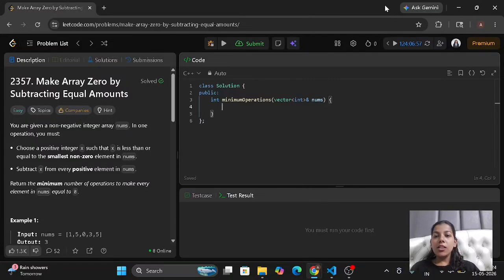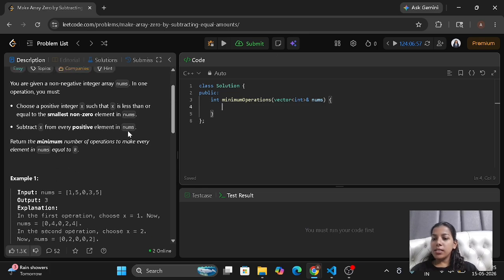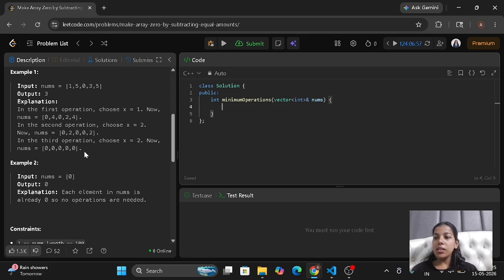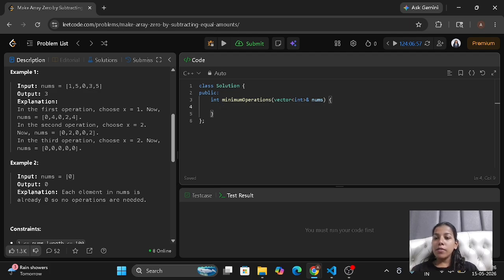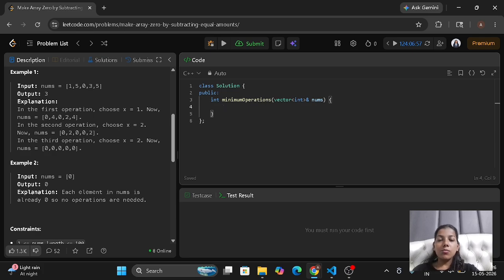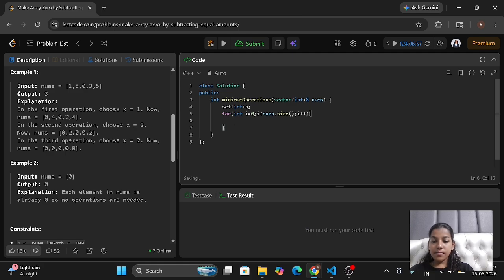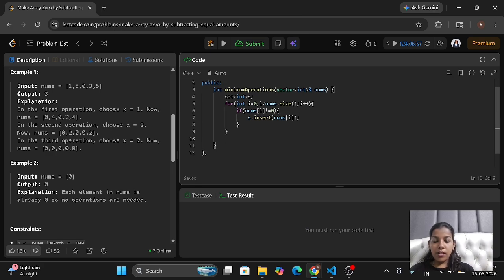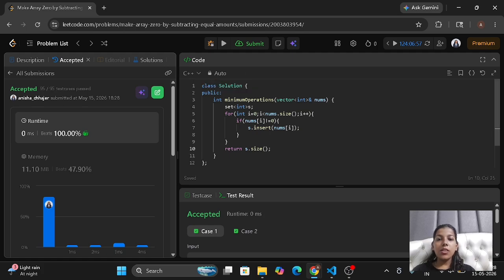Make Array Zero | Leetcode 2357 | Array & Numbers(C++)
🚀 LeetCode 2357 — Make Array Zero by Subtracting Equal Amounts | C++ Solution Explained
In this video, we solve LeetCode Problem 2357 – Make Array Zero by Subtracting Equal Amounts in a simple and beginner-friendly way using C++.
📌 TOPICS COVERED
✅ Arrays
✅ Hash Set
✅ Unique Elements
✅ Greedy Logic
✅ Counting
📌 PROBLEM OVERVIEW
You are given a non-negative integer array nums.
In one operation:
👉 Choose a positive integer x less than or equal to the smallest non-zero element in nums
👉 Subtract x from every positive element in the array
Return the minimum number of operations required to make all elements equal to 0.
Example:
Input:
C++
nums = [1,5,0,3,5]
Output:
C++
3
Explanation: Distinct non-zero values are {1,3,5}
So minimum operations = 3.
🛠️ APPROACH COVERED
✅ Ignore zero values
✅ Store distinct non-zero elements using a set
✅ Count unique positive numbers
✅ Return the count
Method → Hash Set / Unique Counting
Language → C++
Time → O(n)
Space → O(n)
🎯 WHAT YOU WILL LEARN
✔ Using sets in C++
✔ Handling unique elements efficiently
✔ Greedy observation technique
✔ Clean beginner-friendly implementation
✔ Time & space complexity analysis